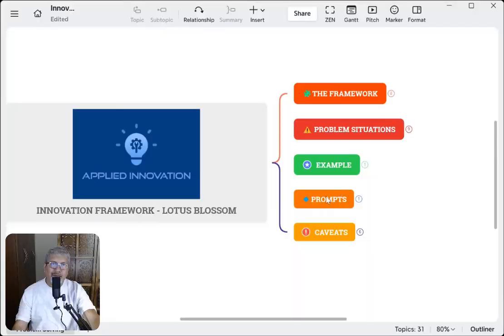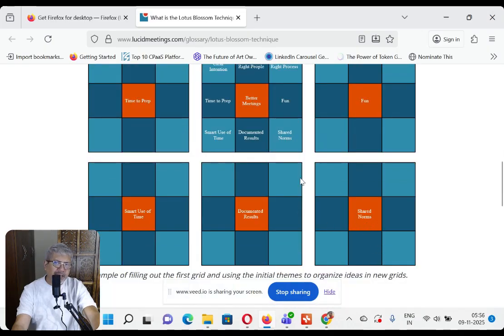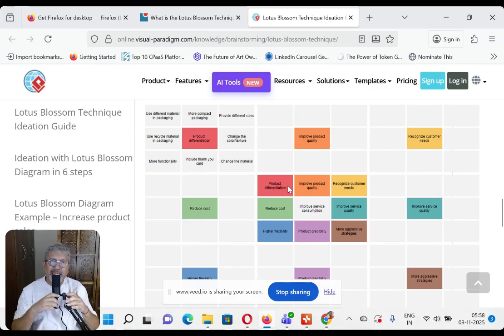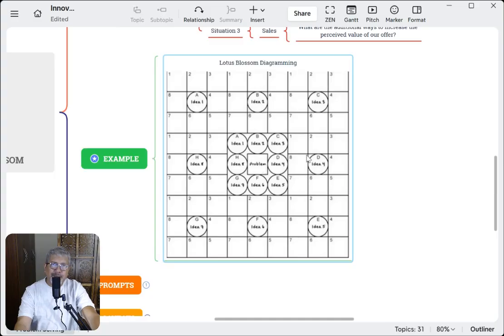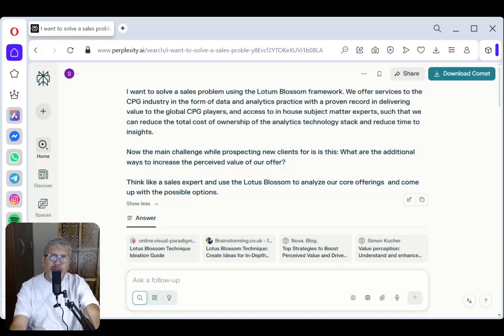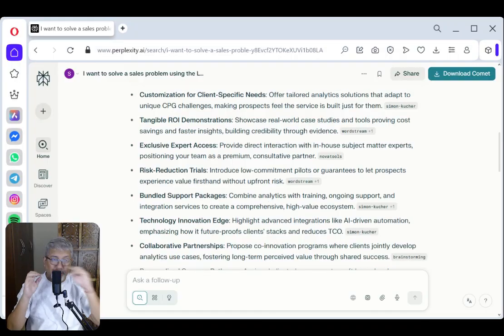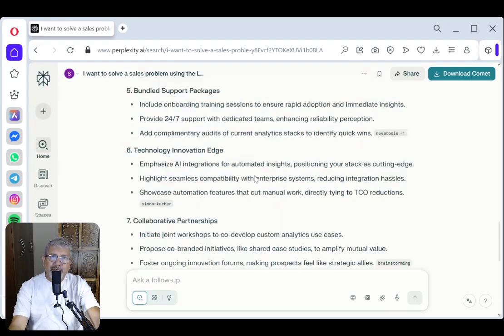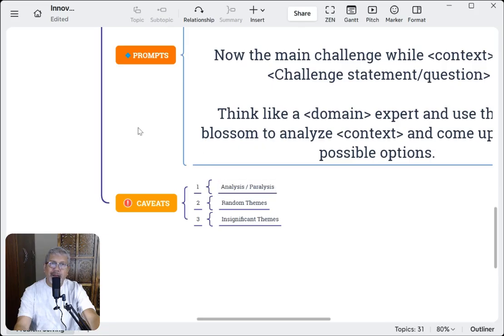Lotus Blossom Meets AI: The Complete System for Idea Expansion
Discover how to combine the power of AI with the Lotus Blossom Framework to unlock structured creativity and breakthrough innovation.

In this video, I explain how the Lotus Blossom model, a proven creativity technique, can be amplified using AI prompts to expand ideas faster, explore new connections, and design innovation systems for real-world results.

🌸 What You’ll Learn:
– Introduction to the Lotus Blossom Framework
– The Structure: Core Idea + 8 Petal Expansion
– Example From Day to Day Business Work Scenarios
– Applying AI Prompts for Idea Blossoming Around a Sales Scenario
– Caveats in Using this Framework